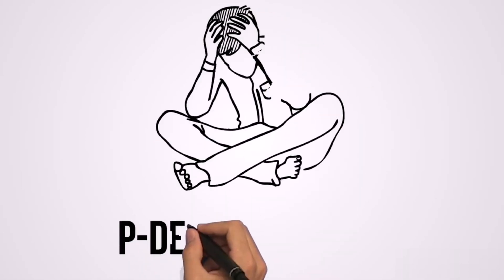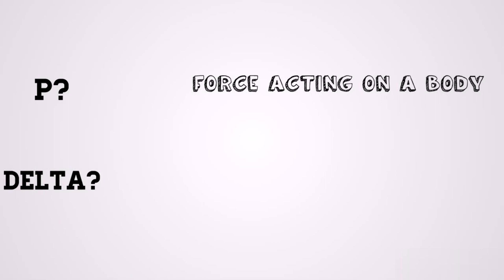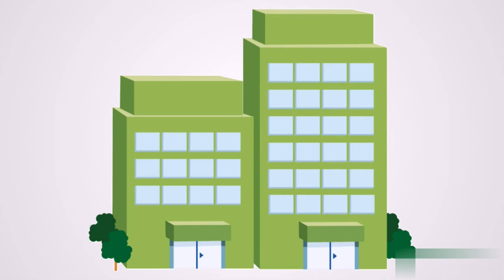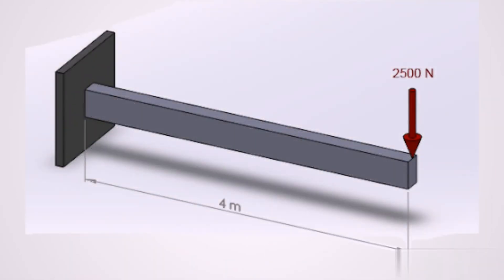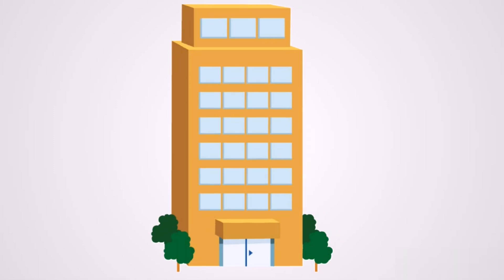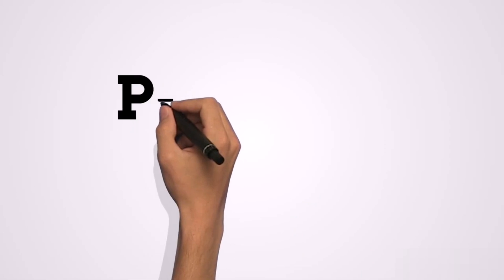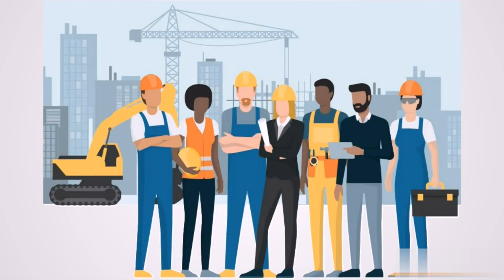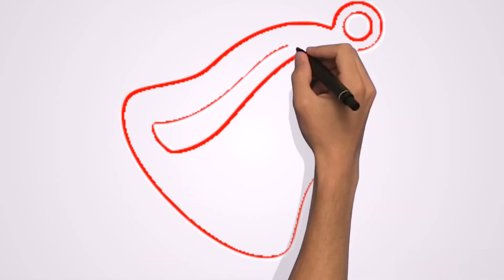What is P-Delta Analysis on buildings? Explained in depth.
This video answer the question on what is p-delta analysis on buildings. P-delta analysis is an example of a non linear analysis. P-delta effect on the structure will be due to the gravity load and the lateral load which which induce a secondary moment on the structure.